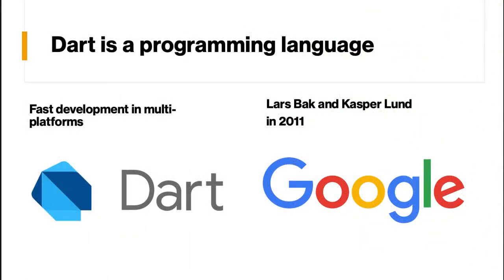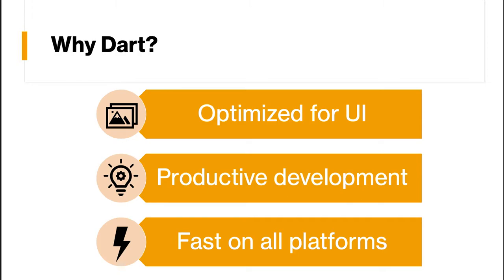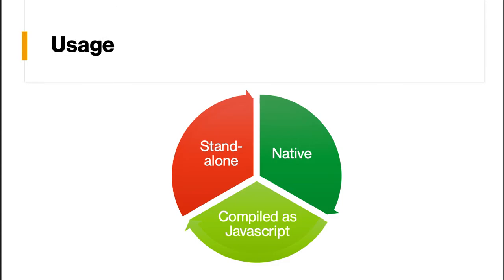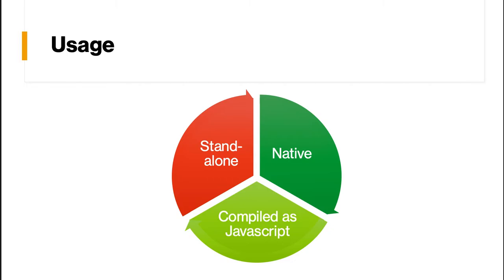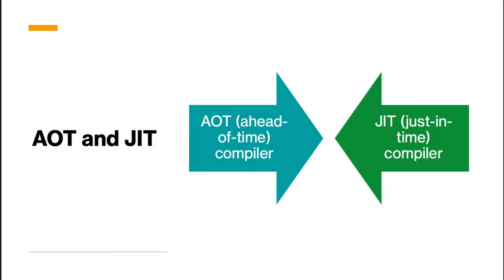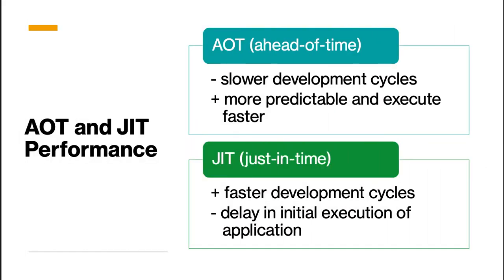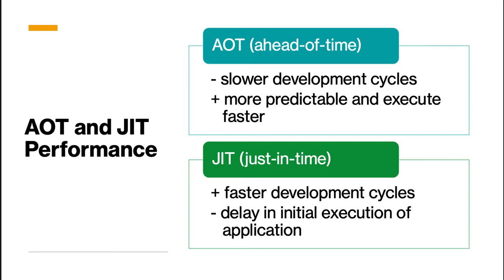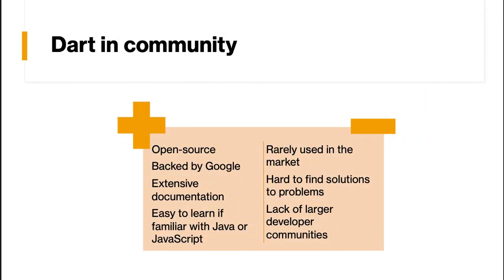Dart, a powerful programming language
This videos will give an introduction of Dart programming language and all its powerful abilities